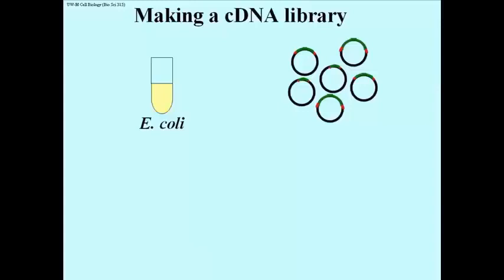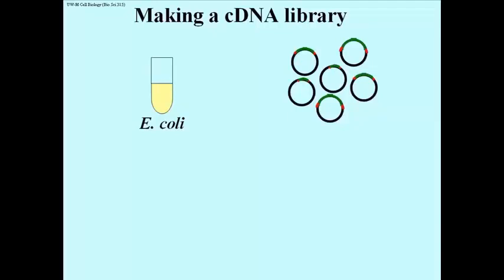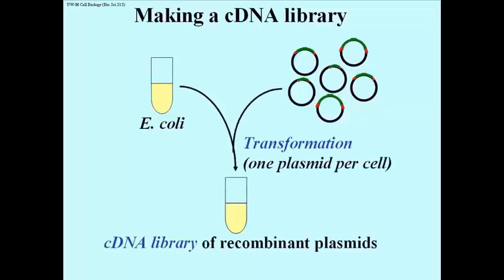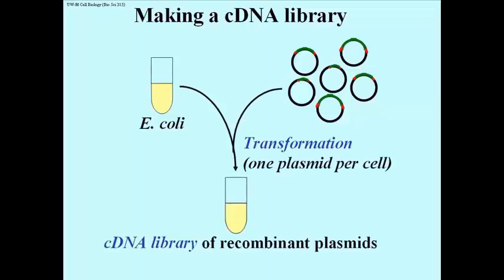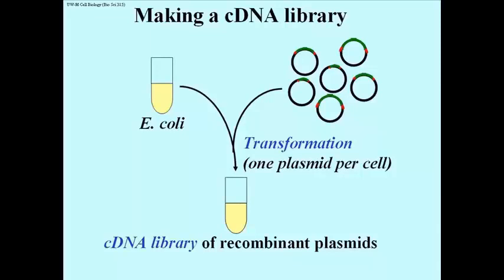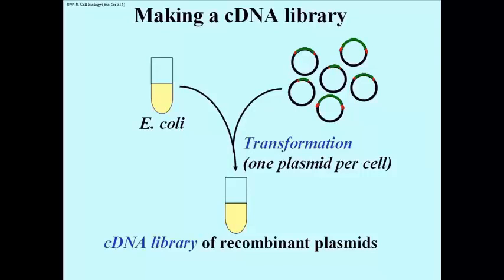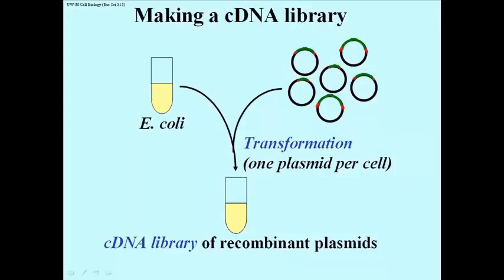262 Making the cDNA Library